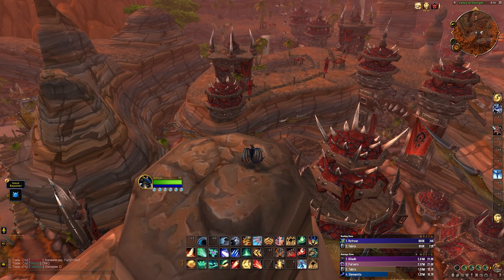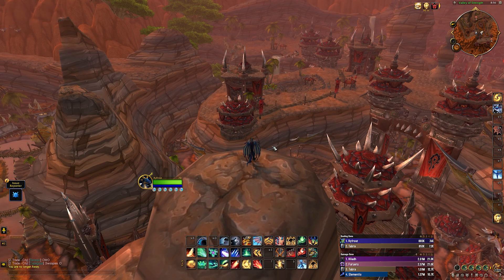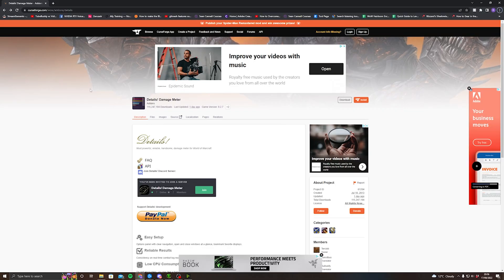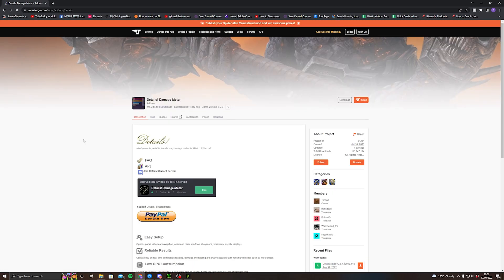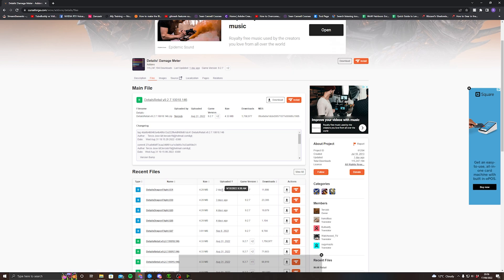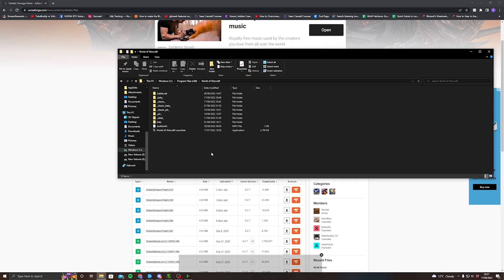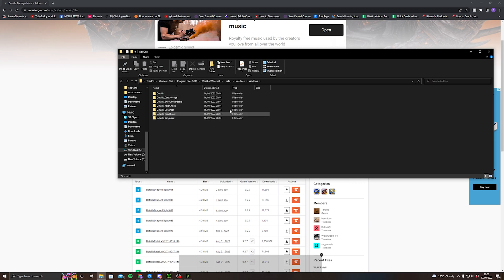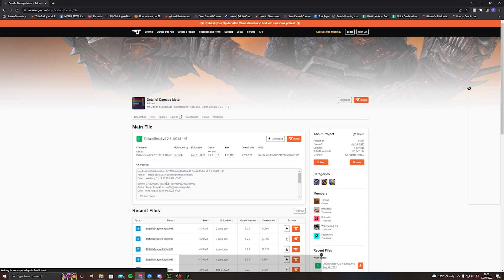HOW TO Install Details Damage Meter in the DRAGONFLIGHT BETA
There are a lot of question in trade chat and dungeons on how to get Details in the Dragonflight beta, so instead of explaining it to everyone I thought I would make a quick video on how to do that!